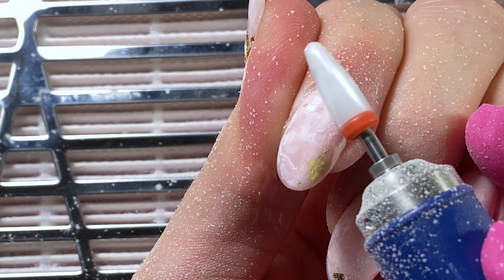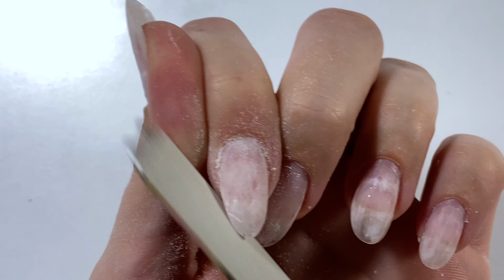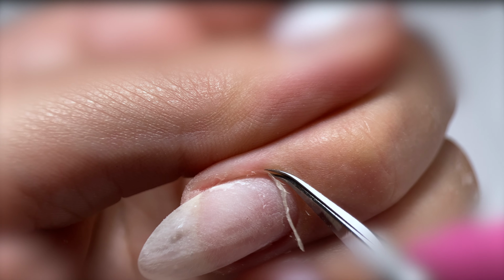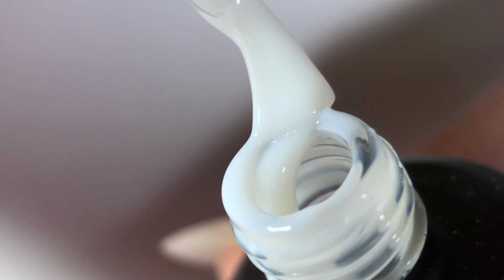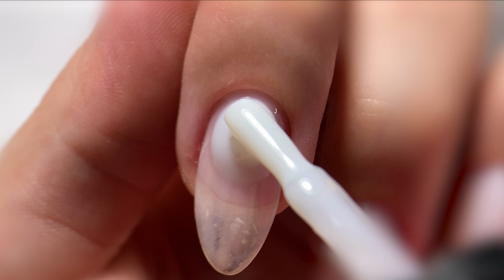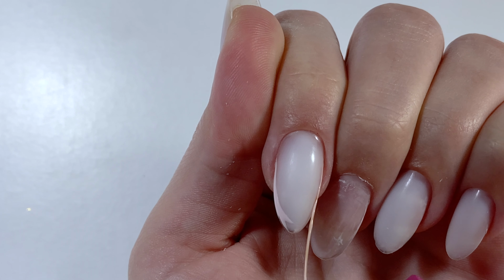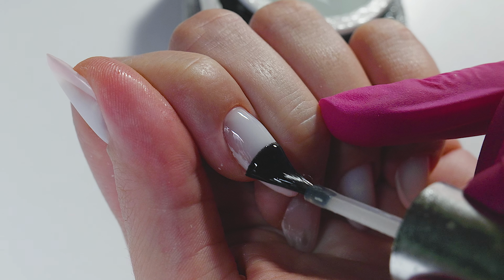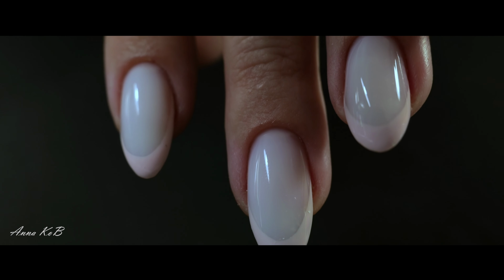The New Twist on French Manicure | A Must-Try Trend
Welcome, dear nail art enthusiasts!
Today, we will create a design that is currently trending. We will pay attention to every step, from the initial nail preparation to the finishing touches. I will share techniques for removing old coatings, achieving the perfect nail shape, and preparing the surface for flawless coverage.

Special emphasis will be placed on color selection and coordination. How to create a luxurious milky French manicure with a velvety effect, adding hints of autumn mist.

You will also learn about the new top coat from Edlen, which has passed the test successfully.